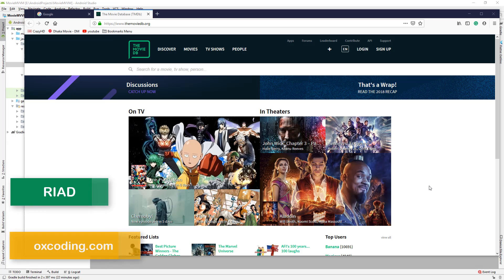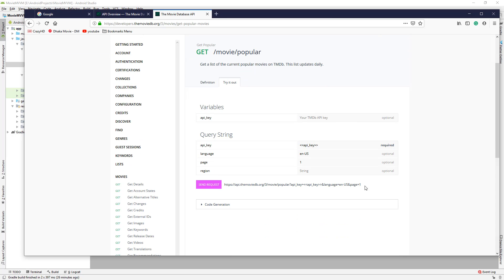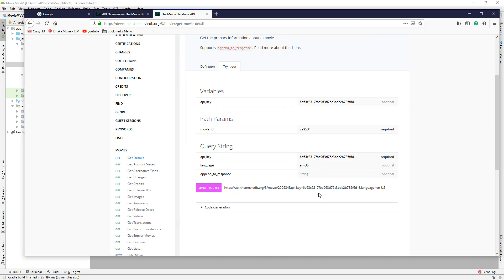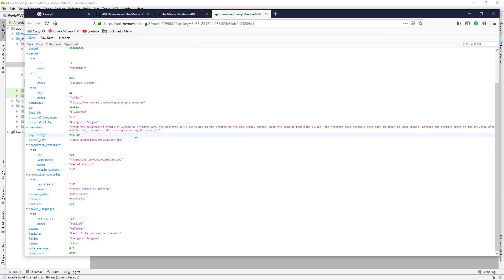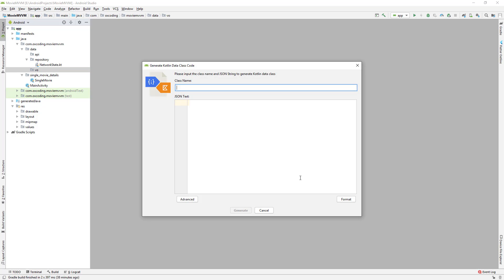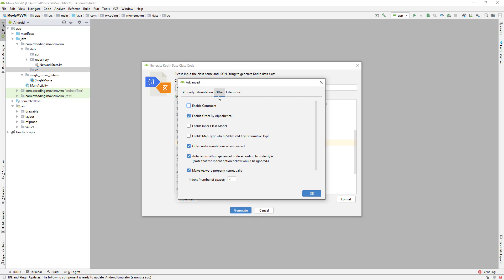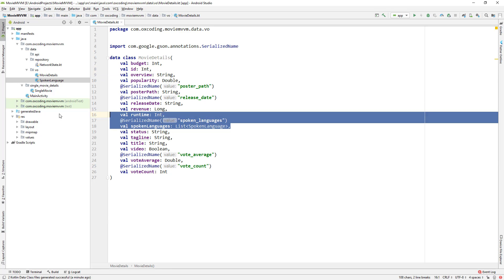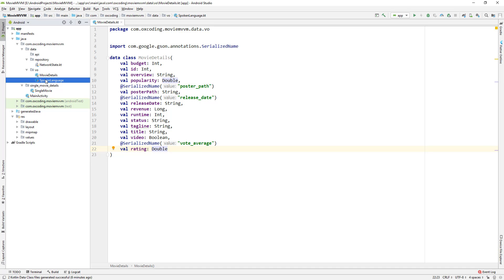2.3 Android Movie App MVVM | REST API and Kotlin Data Class